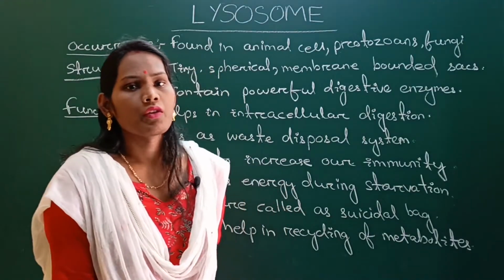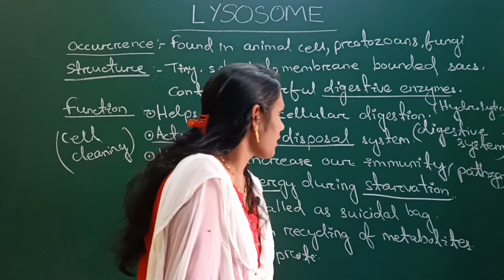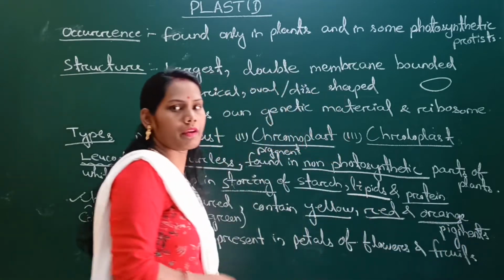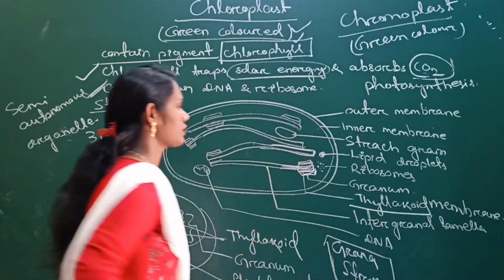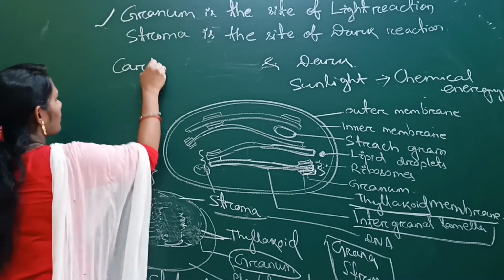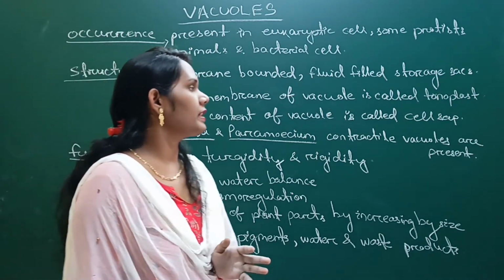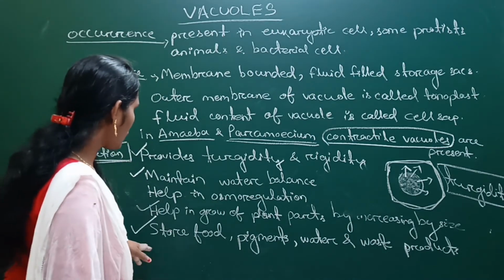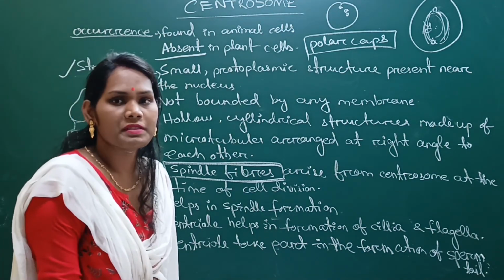Biology 9th-What is Cell Part-5 || LYSOSOME || PLASTID || VACUOLES || CENTROSOME || LRNR Classes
To Get Chapter-wise MCQs, Notes, Questions & Answers, and Video Lessons - Download our Mobile Application (LRNR)

Learn Everything about Cell,
Biology Concepts,
Board Exam Biology,
Class 10 Biology,
What is LYSOSOME,
What is PLASTID,
What VACUOLES,
Learn Biology in the English Language,